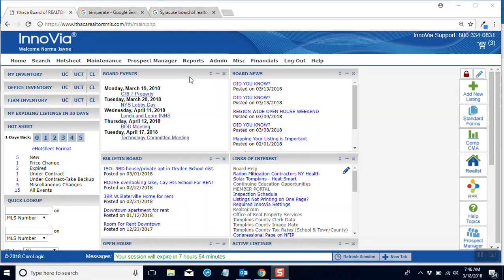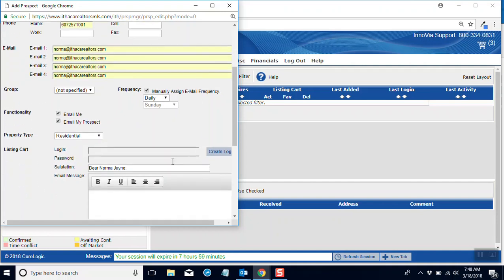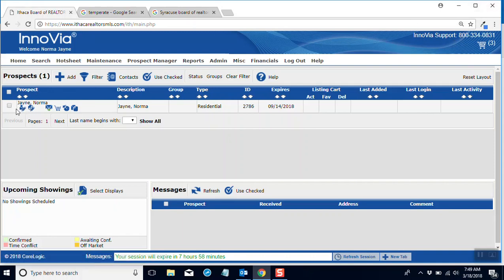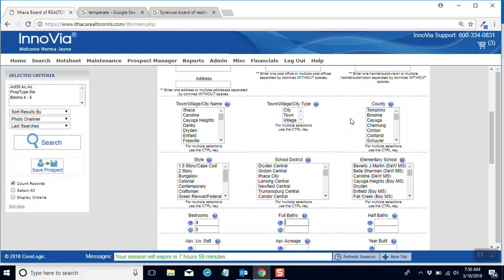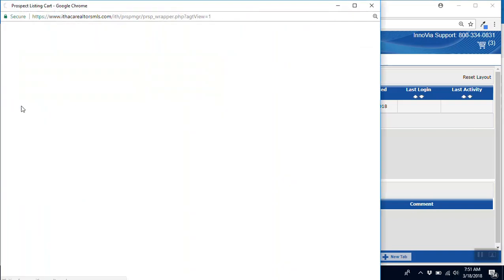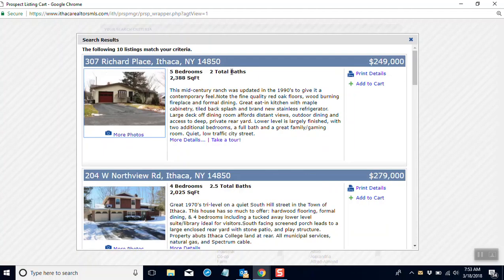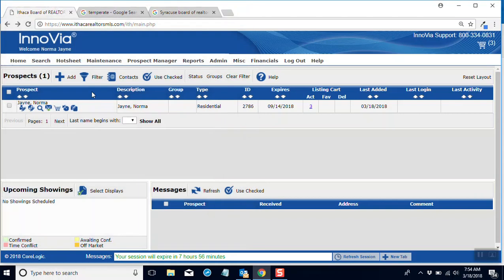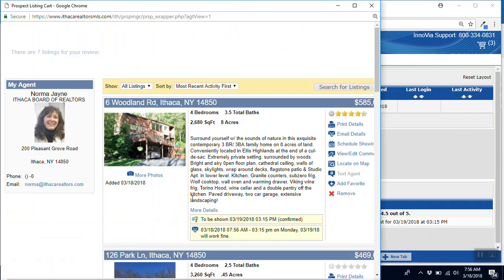Prospect Cart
Add a client to the prospect cart